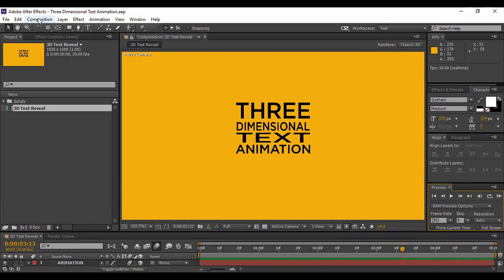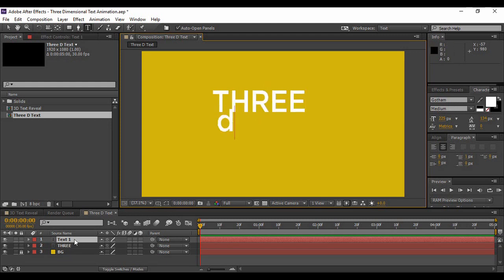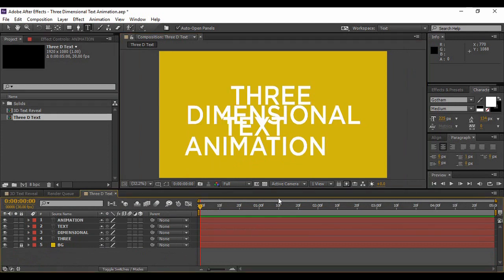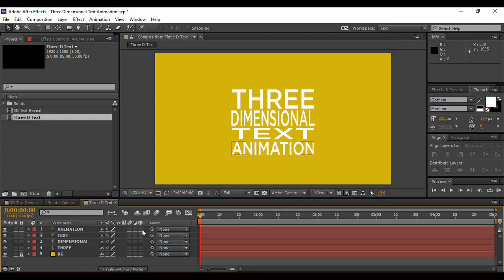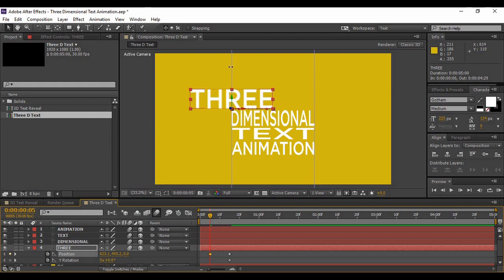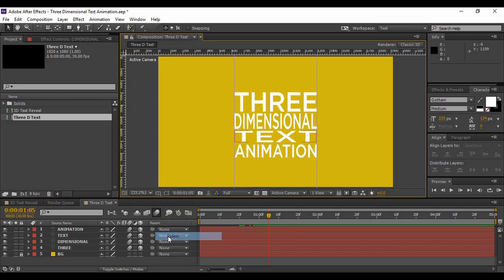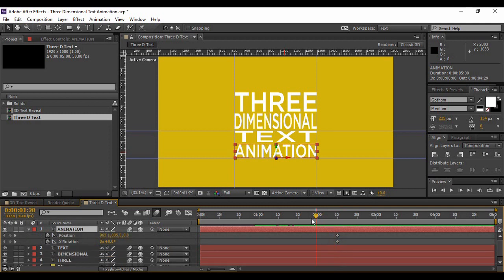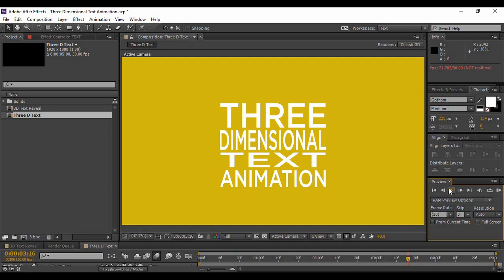After Effects Tutorial - How to Create 3D Text Animation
In this After Effects Tutorial, we are going to look at the 3 dimensional text animation techniques. Here we will learn how to apply animation techniques on the third text dimension.
Enjoy watching the tutorial.
Link to download media:
Font (Gotham):